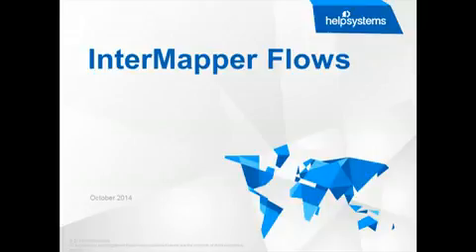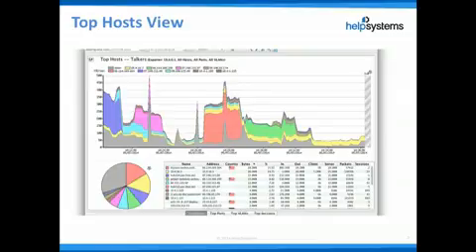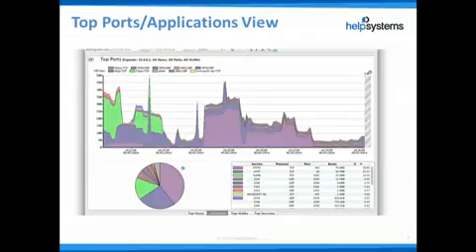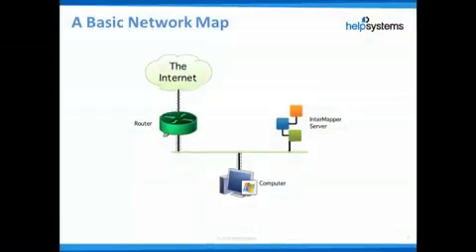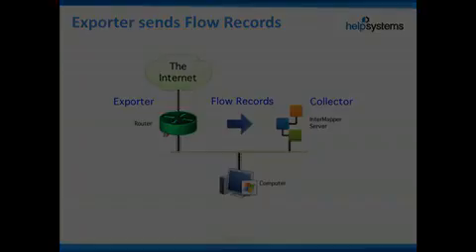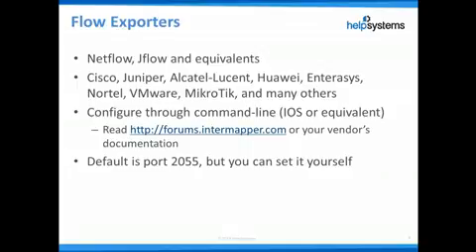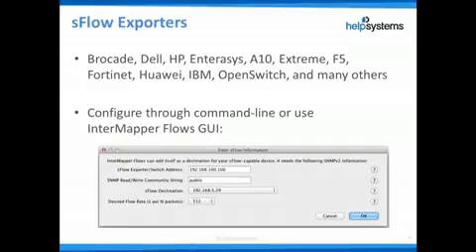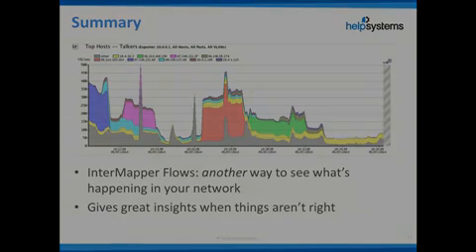InterMapper Flows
Monitoring your netflow traffic is an important part of managing your entire network. Knowing the details of bandwidth utilization in your network, including the type and volume of traffic and top talkers, makes it easy to forecast for capacity planning.

InterMapper Flows gives you more visibility into your network activity and makes it easy to troubleshoot.

In this webinar, we’ll show you how to:

Install InterMapper Flows
Review the traffic data for top hosts, top ports, and top sessions
Configure routers and switches to send the flow information to InterMapper Flows